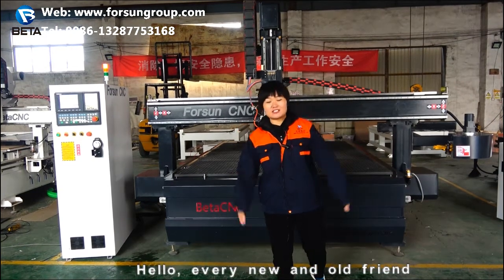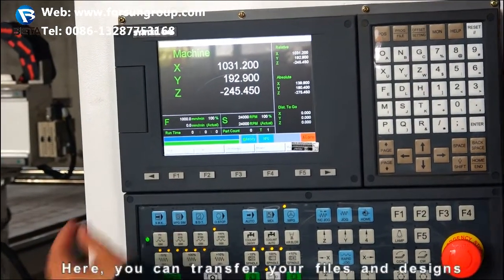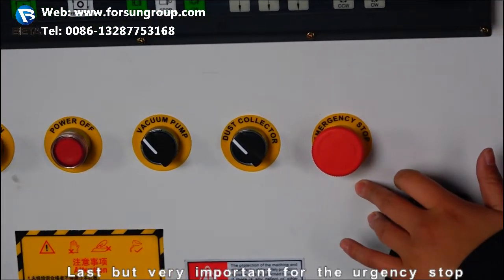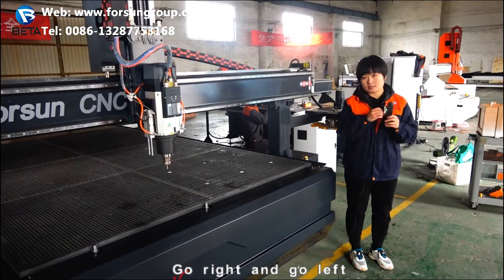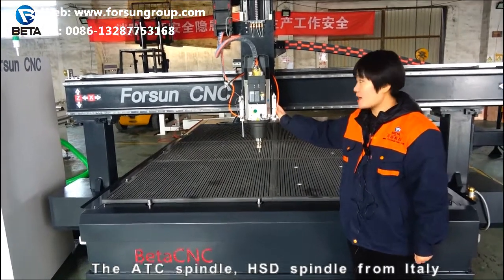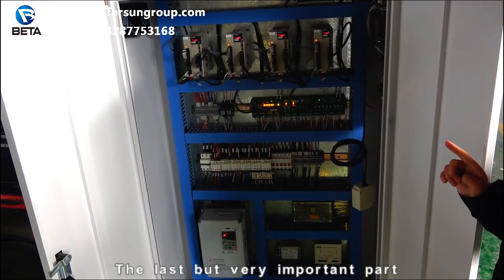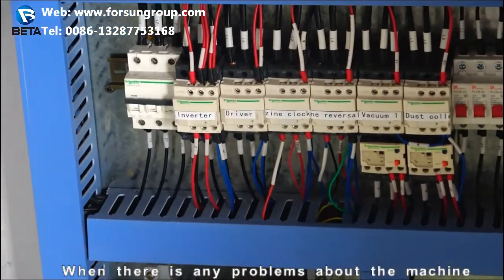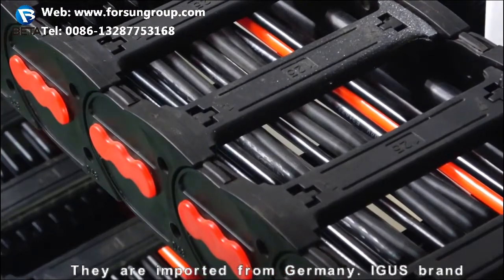The detailed and professional introduction of FORSUN new design Carousel ATC CNC router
Jinan FORSUN CNC Machinery Co., Ltd., one of the best CNC Router manufacturers and suppliers in China, has been focusing on providing high quality CNC Routers and solutions for worldwide customers for 20 years. Main computerized CNC machine types: Wood CNC machine, ATC CNC router, Basic beginner CNC router, Mini desktop CNC router, Multi-head CNC router, Rotary axis CNC router, 4 axis CNC router, 5 axis CNC milling machine, CNC marble stone engraving machine, CNC plasma cutter, CNC foam cutter, etc.

If you want to know more informations, please check our